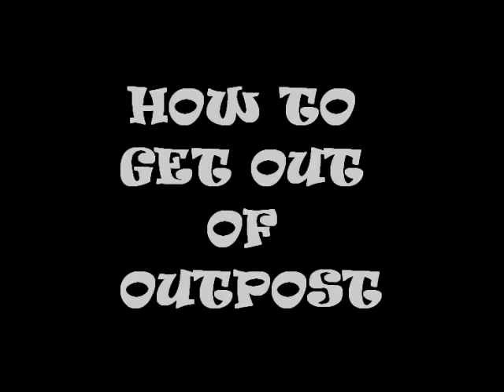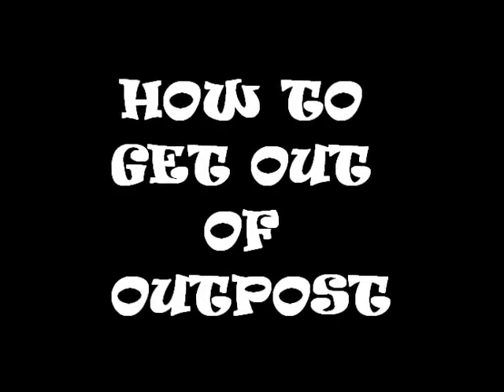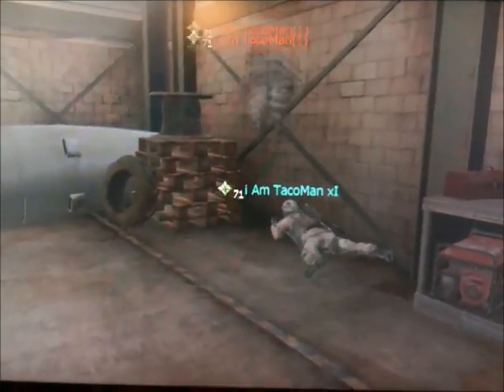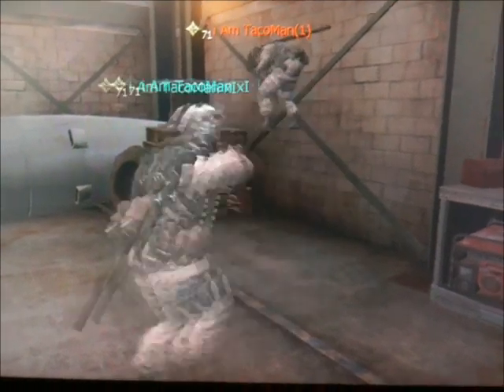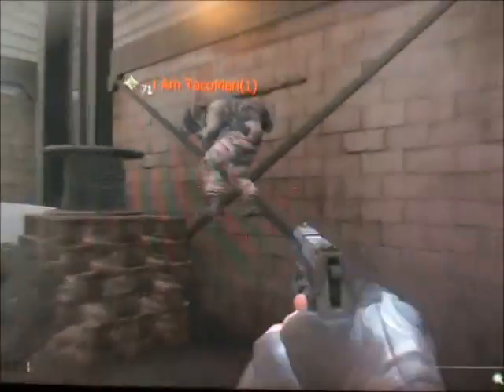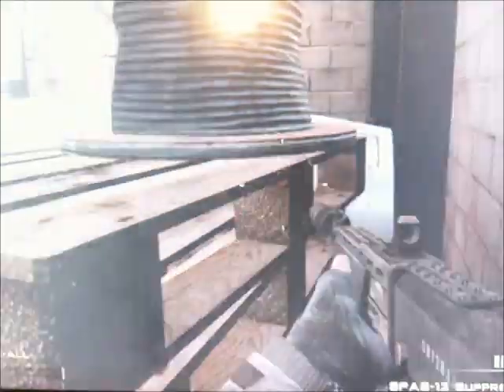MW3 How To Get Out Of OutPost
Tutorial on how to get out the map, OutPost, using Shotgun Jumping.